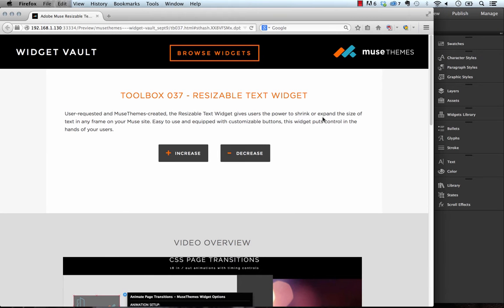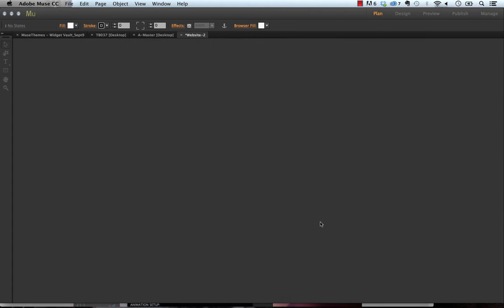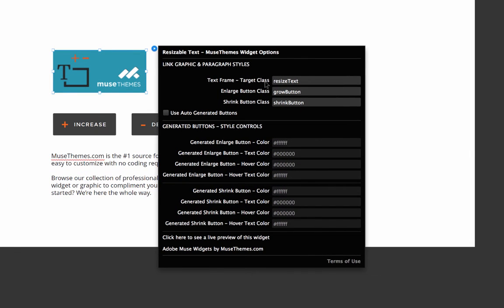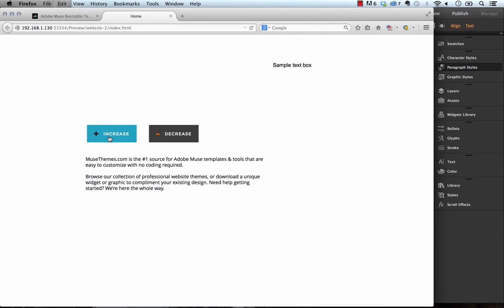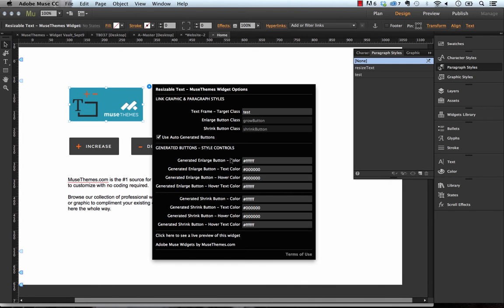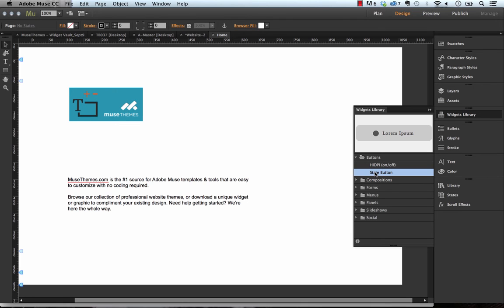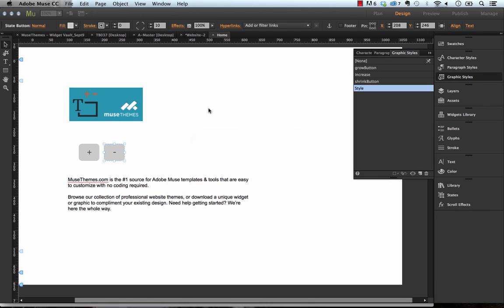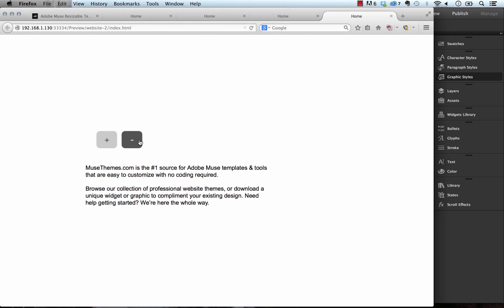Resizable Text Tool | Tutorial by MuseThemes.com